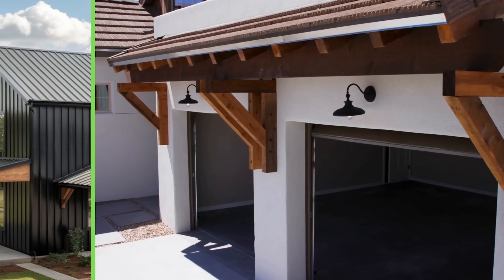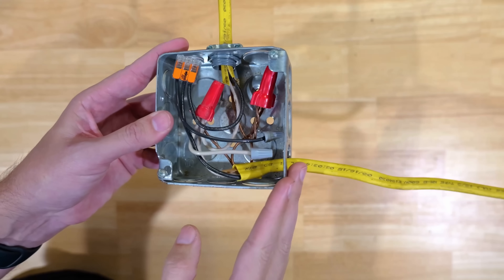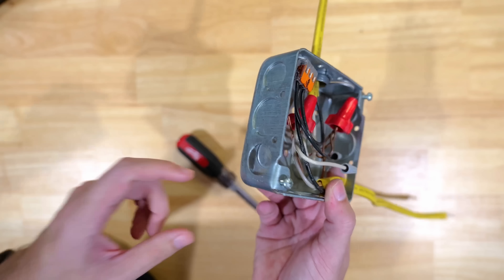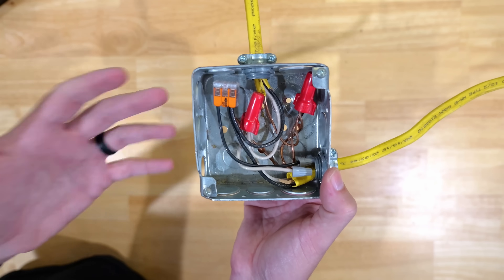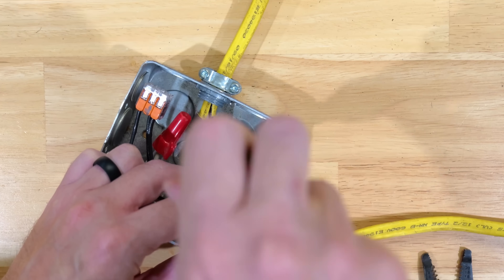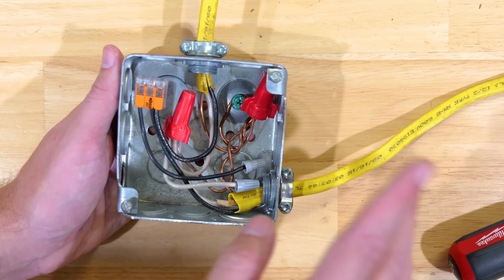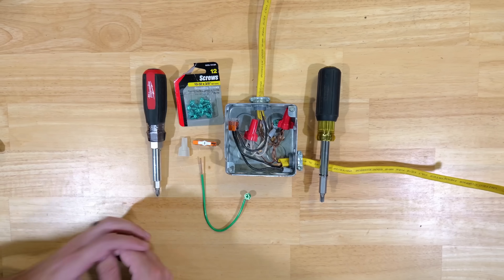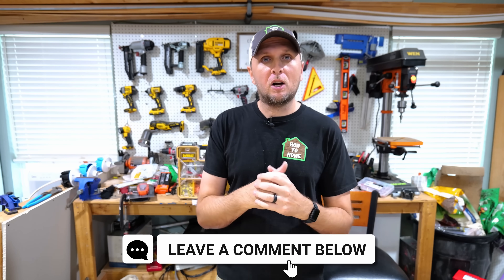SHOCKING Mistakes DIYers Make Installing Metal Electrical Boxes!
In this video I go over some of the biggest mistakes made when installing metal electrical boxes!  Many people have no idea about many of these mistakes as they really aren't very obvious until they are pointed out and explained.  I will also show how they should be properly installed.

4 in. Square Metal Electrical Box
3/4" NM Metal Cable Clamp
1/2" NM Metal Cable Clamp
3/4" NM Plastic Cable Clamp
1/2" NM Plastic Cable Clamp
Green Ground Screws
Green Ground Screws With Insulated Ground Pigtail
3/4" Knockout Hole Cover
1/2" Knockout Hole Cover
Klein Combination Bit
Klein 11 In 1 Screwdriver
WAGO 221 In Line Connectors
WAGO 221 Assortment Kit (With In Lines)
Larger WAGO 221 Assortment Kit (With In Lines)
Klein Wire Strippers

Blessings,
Adam